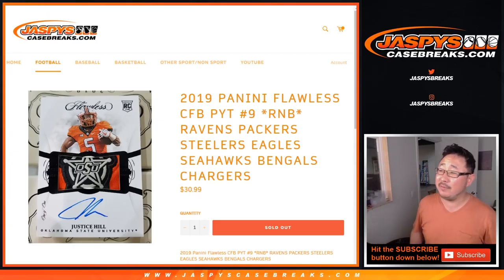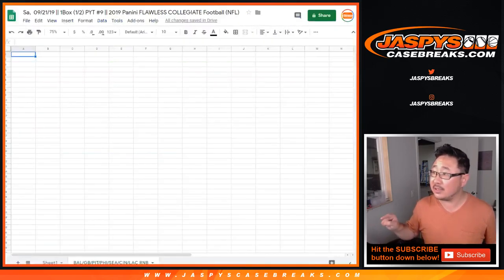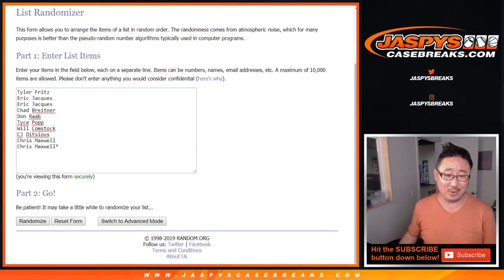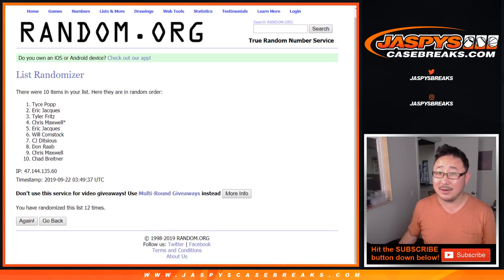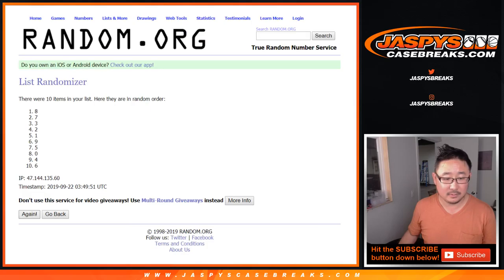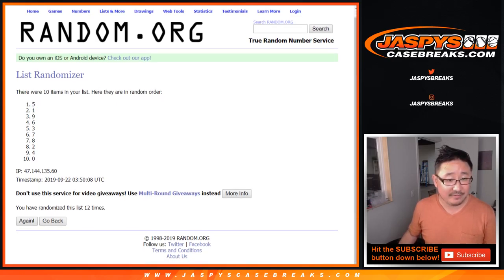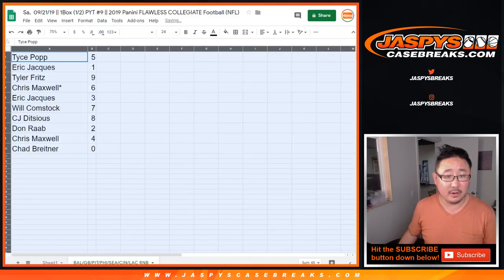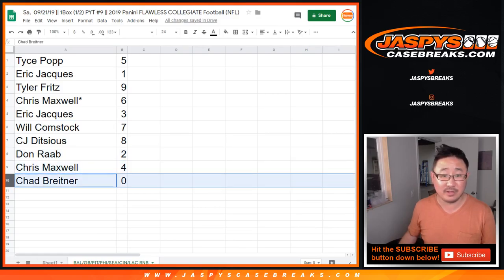BAL/GB/etc RNB || Sa, 09/21/19 || 1Box (1/2) PYT #9 || '19 Panini FLAWLESS COLLEGIATE NFL